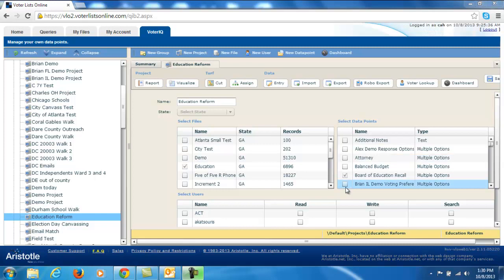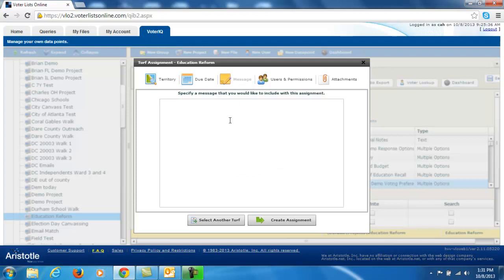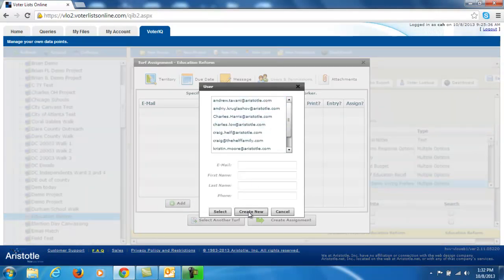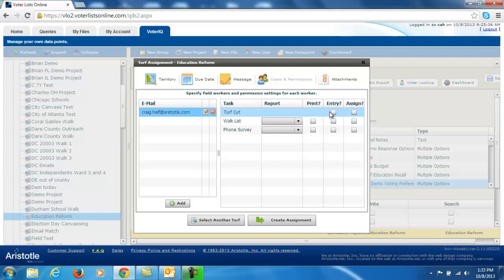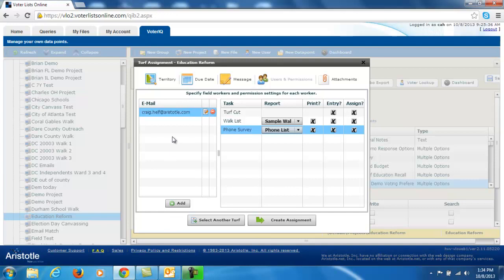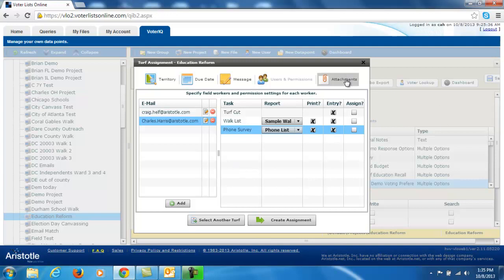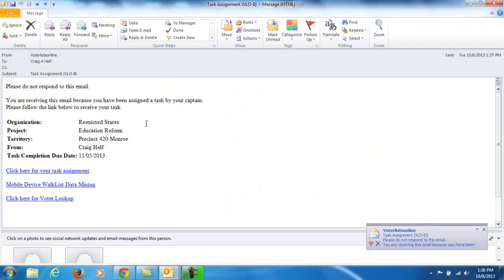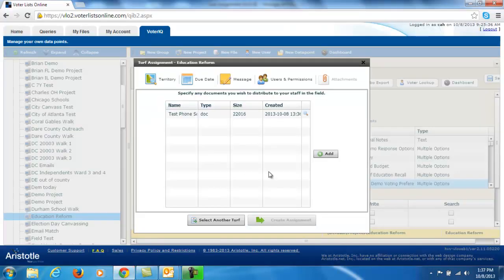VoterIQ - Creating Assignments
This video will demonstrate how to create an assignment to send to volunteers in the field.